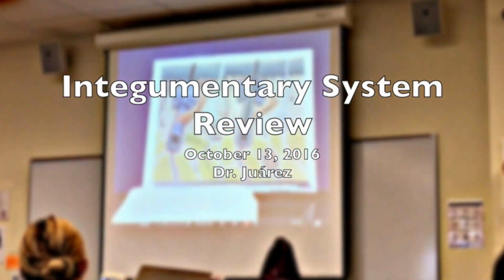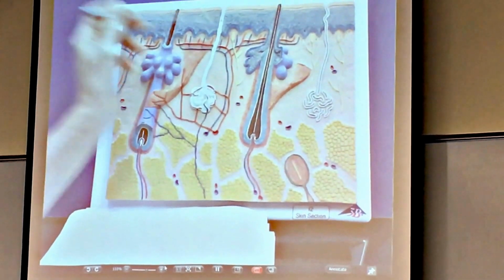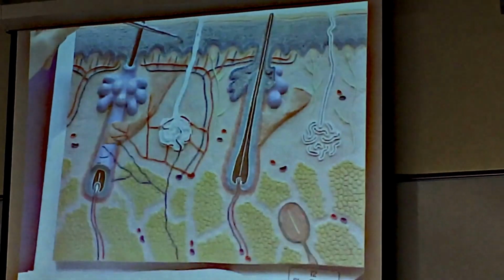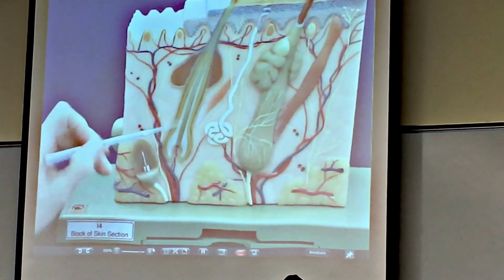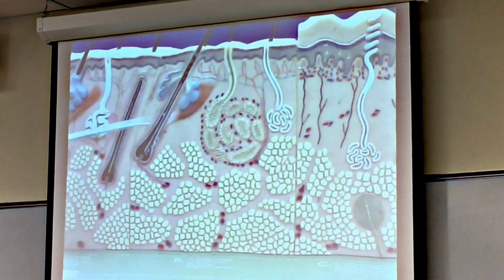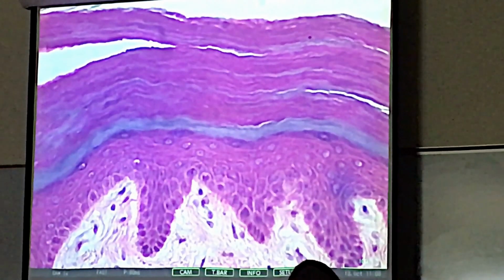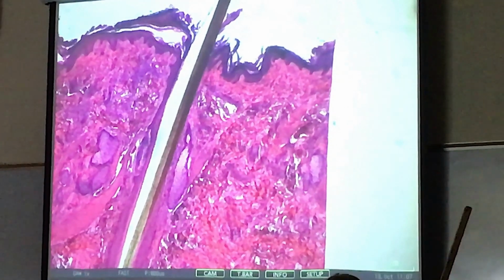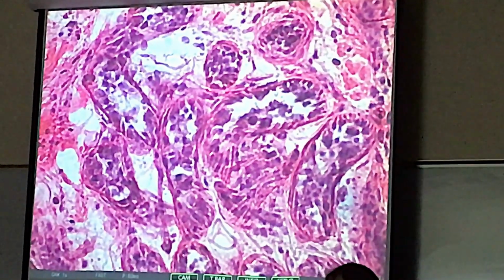Integumentary System Review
This video is Dr. Juárez's Integumentary System Review.